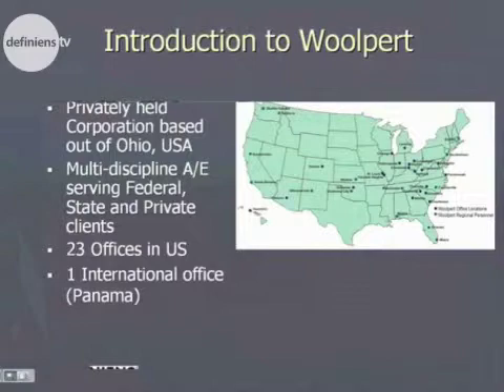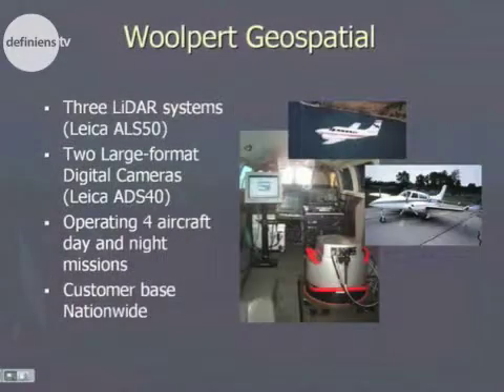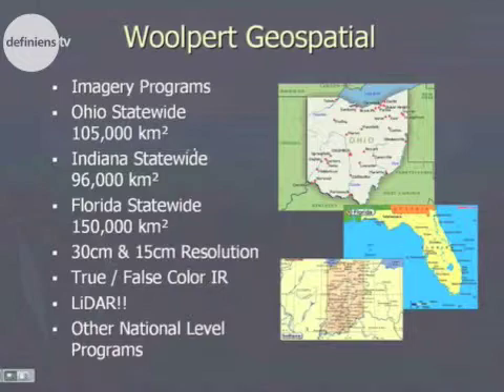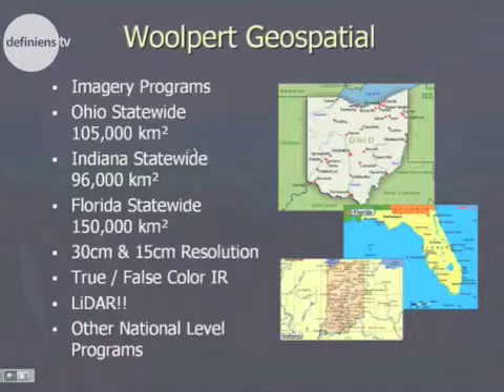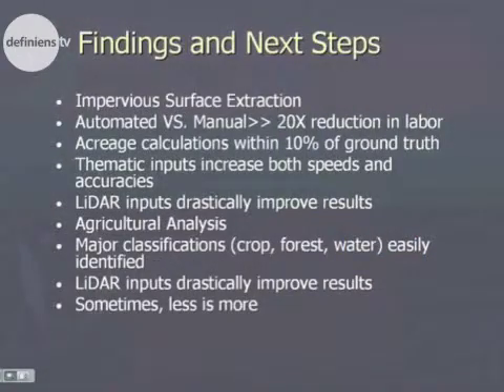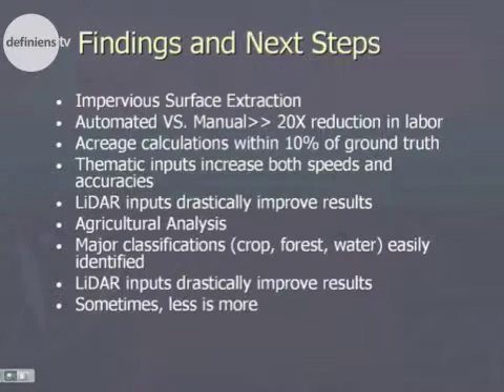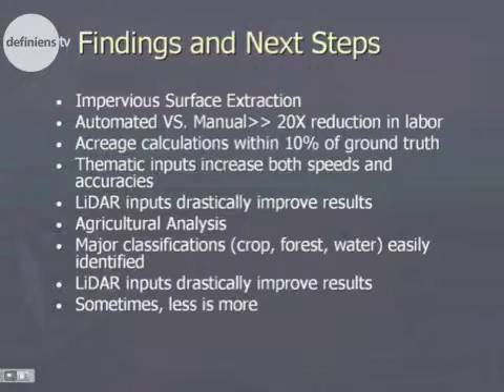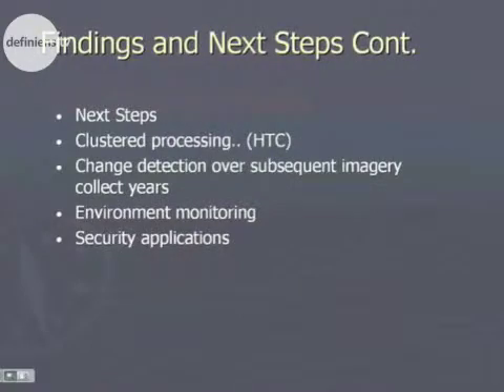eCognition Image Analysis: Woolpert Webinar Part 1/3 (Automated Feature Extraction)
Layton Hobbs of Woolpert, a design, engineering and geospatial firm, discusses the use of eCognition software for analysis of Lidar and image data in agriculture, urban and land use applications